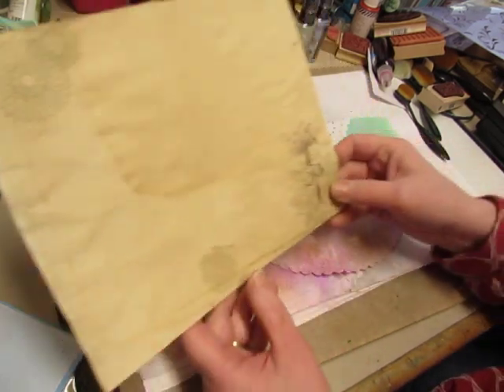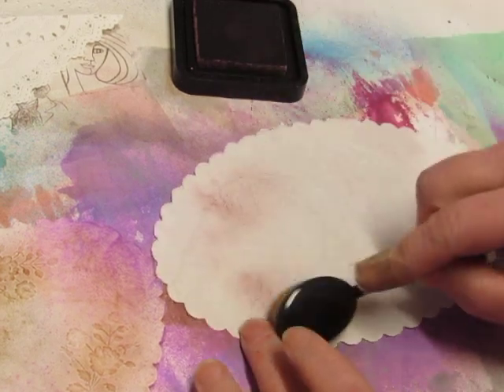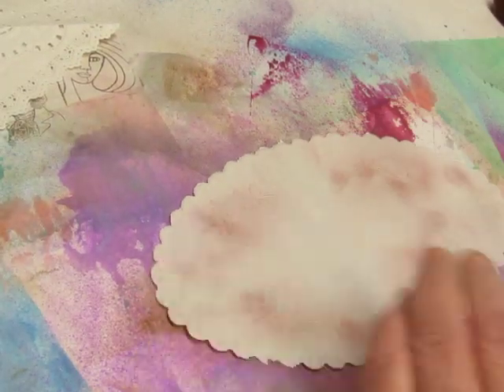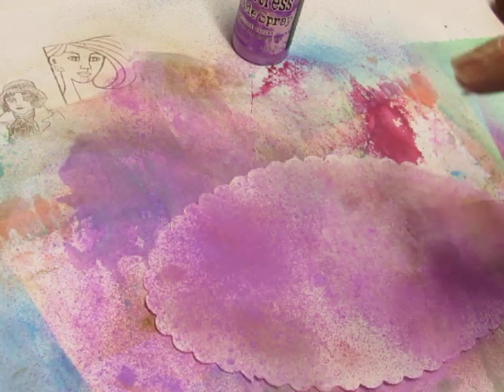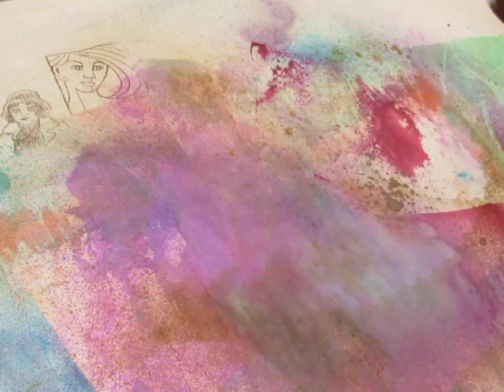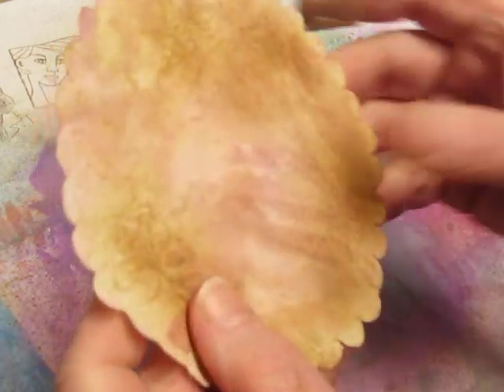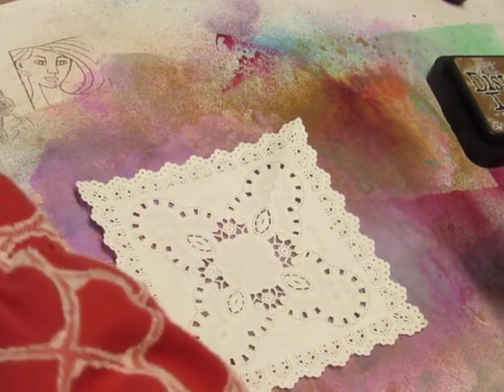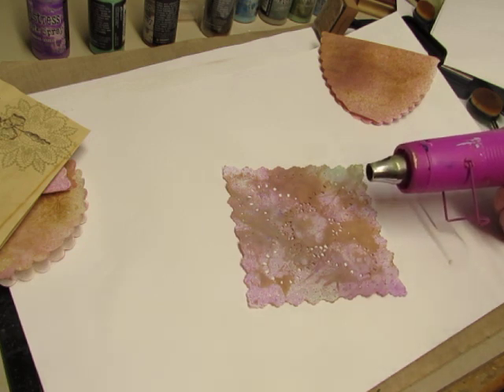Victorian Journal Process: Coloring Paper Doilies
I'm playing with my new distress sprays in order to color some paper doilies for my Victorian journals.  Thanks for coming along.